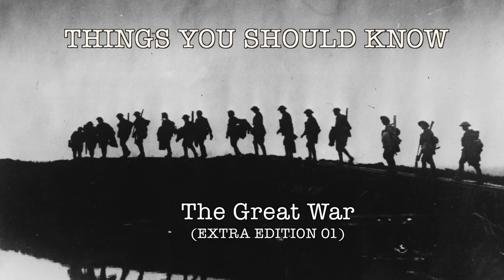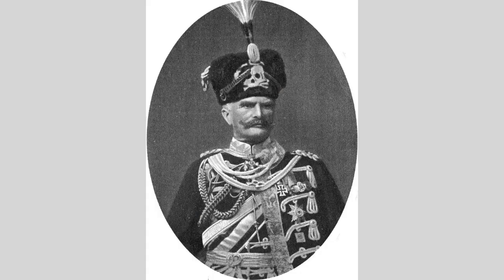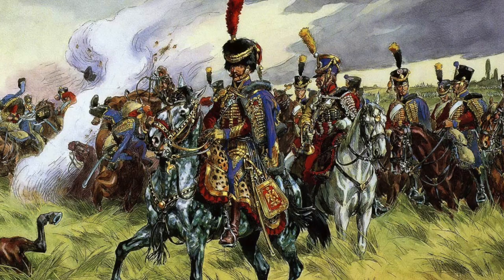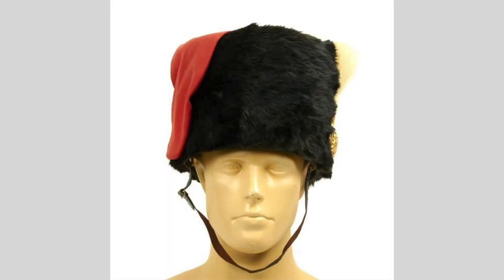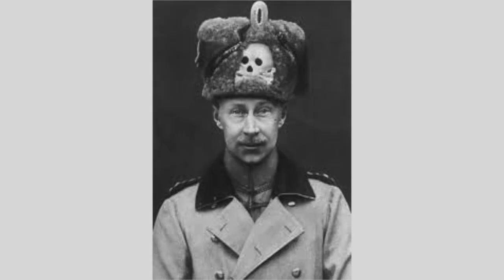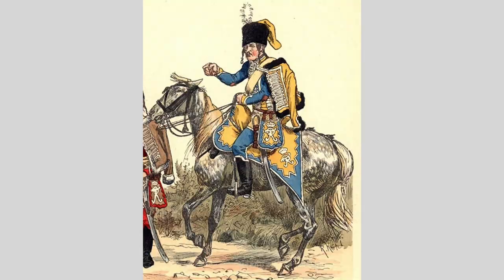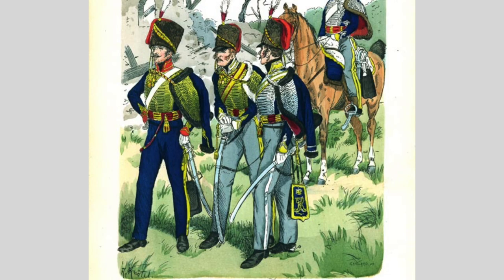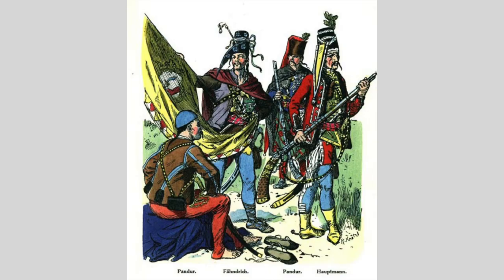The Great War Extra Edition 01 - The Miriliton Hat and Totenkopf Badge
Special request to find out about the Miriliton Hat and Totenkopf Badge

Books